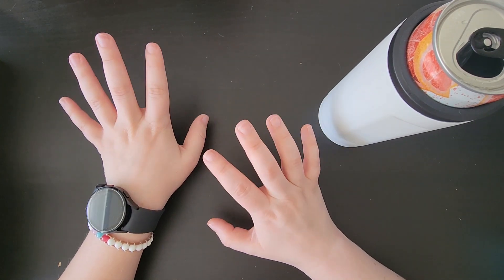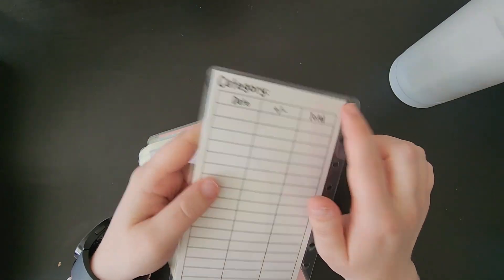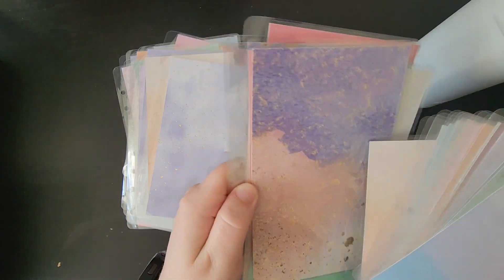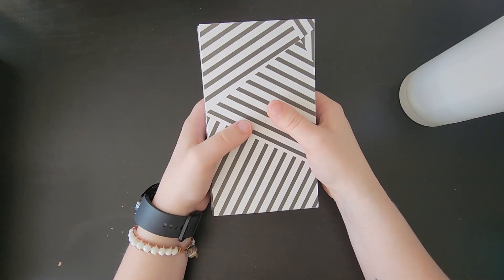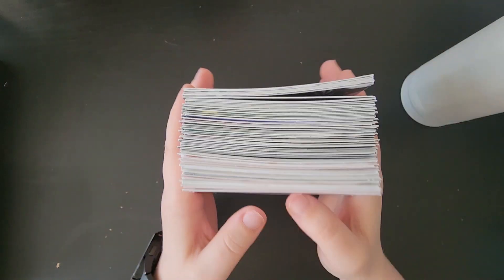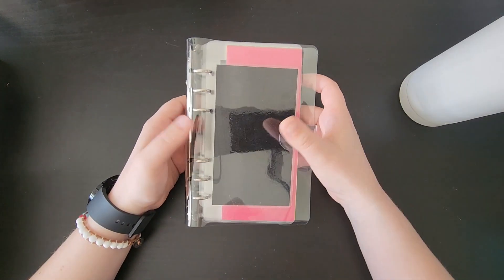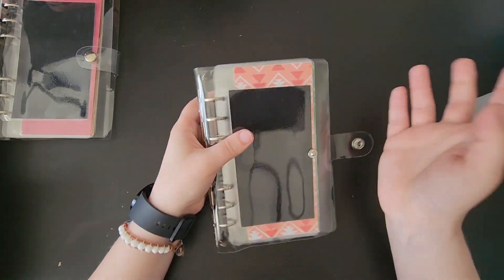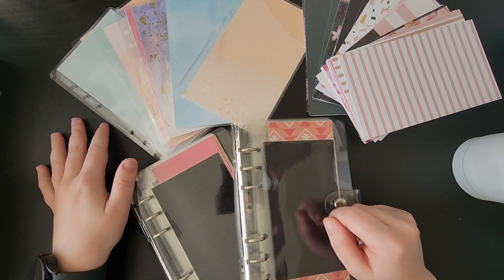May ETSY LAUNCH!!!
Hey Everyone! Some exciting news! This Saturday, May 13, 2023 at 12 PM EST there will be new products launching at my Etsy Shop! New Trackers and  Savings Challenge Binders, along with all the regulars on my shop. I cannot wait to hear what you all think about these items!

We would love to have you join us over here on our journey!

-My Fetch Rewards Link: Come save money on Fetch with me! Sign up w/ code NB3ANK & get 2,000 pts See you there!